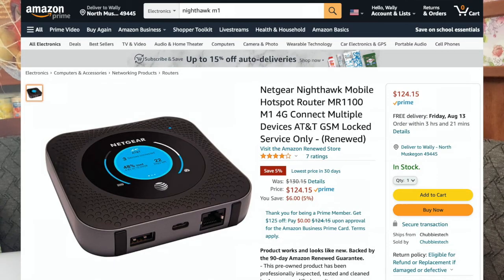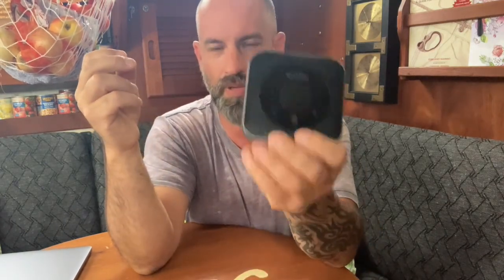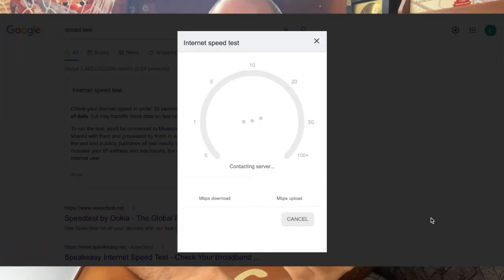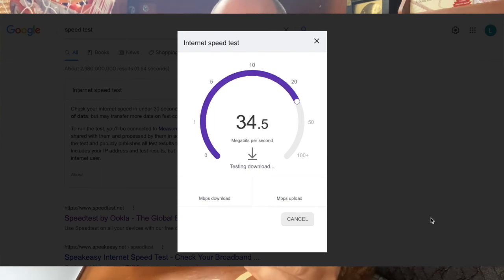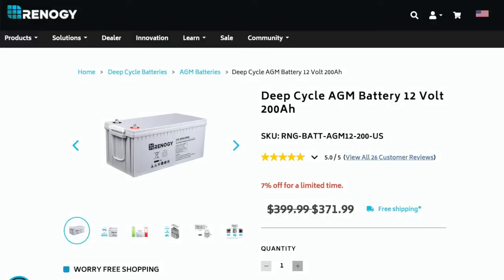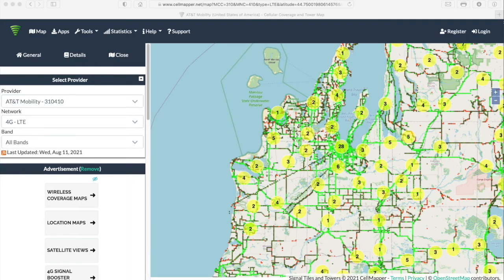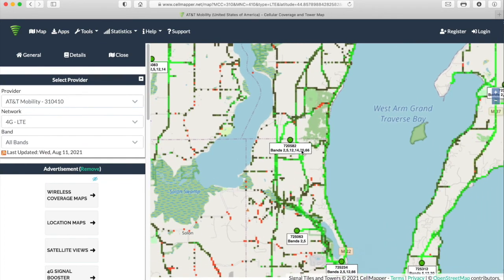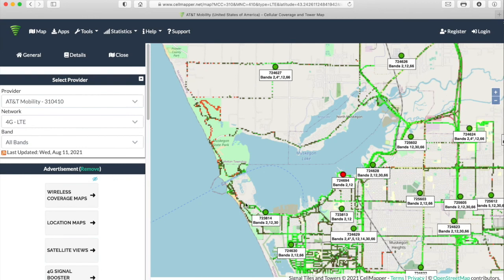SV Frolic - Season 3 - Easy WiFi For Living & Working Onboard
Here is a simple way to get WiFI on your sailboat if you are living and working aboard. We have many other solutions too, like Nomad, ViaSat, StarLink etc, but this is the easiest way for most people who are less than 5-10 miles from a cell tower at any given time.

Netgear Nighthawk MR1100 4G LTE Mobile Hotspot Router (AT&T GSM Unlocked)(Steel Gray) (Renewed)

MIMO Low Profile 4G/LTE Omni-Directional Screw Mount Antenna

4G LTE Antenna Adapter SMA Female to TS9 Connector